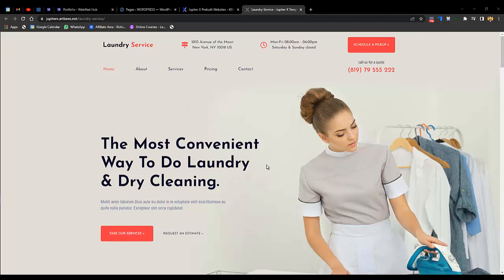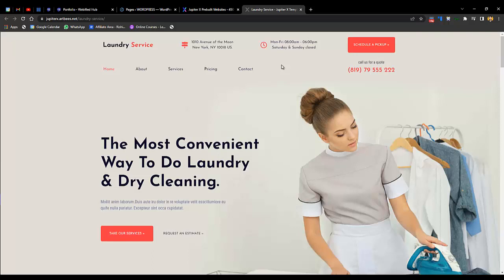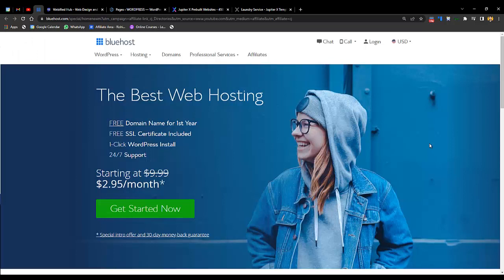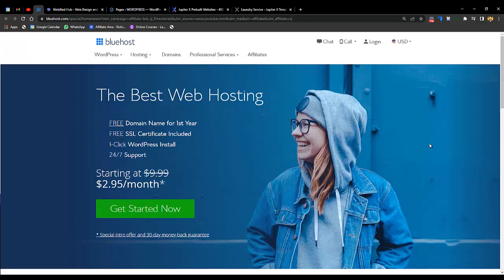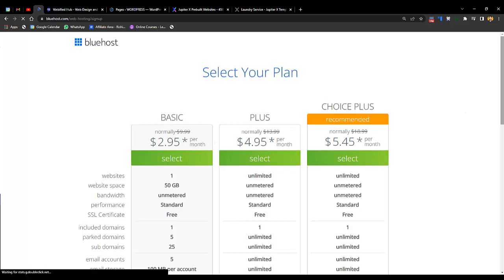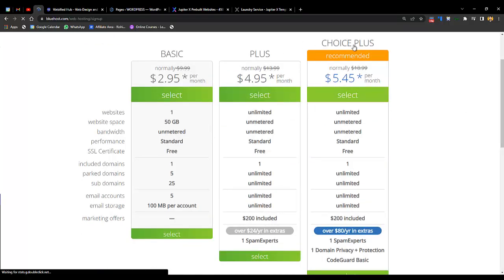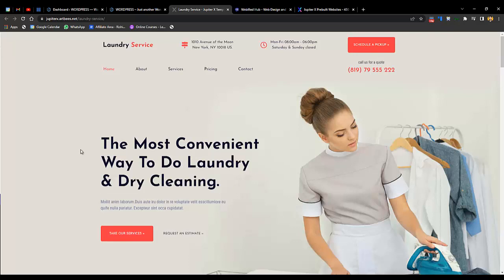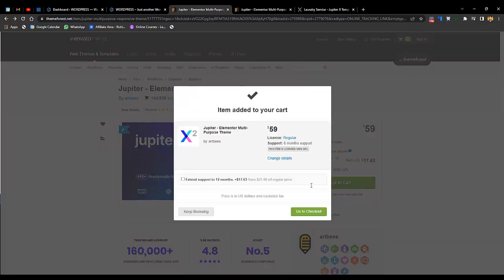How to Make Laundry Services Website using WordPress 2024? [No Coding Elementor Tutorial]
CHAPTERS:-
00:01 Laundry Services Website Tutorial [Overview]
01:44 Hire Me(WEB DESIGN SEO SOCIAL MEDIA) For Help!
03:01 Buy Domain & Hosting For Your Website(64% Discount)
09:48 Buy & Install JupiterX WordPress Theme
13:34 Install & Setup Required Plugins
14:22 Import Laundry Services Website Demo
17:09 Customize Headers & Footers
27:05 Customize Laundry Services Website Pages
36:16 Good Luck with the Laundry Services website

VIDEO BRIEF:-
This tutorial will teach you how to design a laundry business website using wordpress and elementor without coding 2024. You will how you can create dry cleaning website for laundry business without coding using wordpress and elementor with this laundry website elementor tutorial 2024.

 This tutorial will show you how you can build a website for your business which is a laundry or dry cleaning business 2024 for your business very easily using the best laundry services wordpress theme or dry cleansing services HTML or website templates to start a laundry services business online 2024.

So if you want to start your own online laundry services business so a website and an app are part of your laundry services business plan for online dry cleaning and laundry and cloth washing website 2024.

So if you want to create a dynamic or single page laundry service website without coding with a full elementor website tutorial watch this complete tutorial 2024.

☐ Liked?